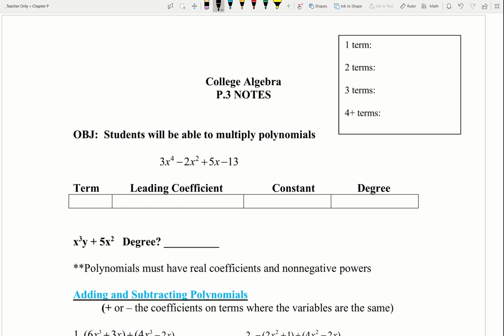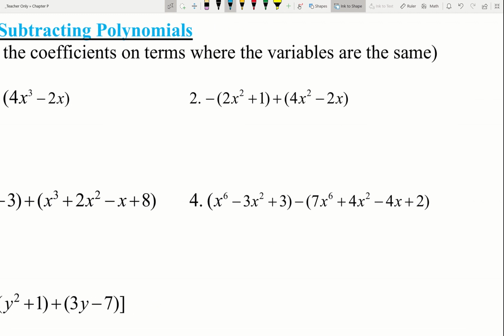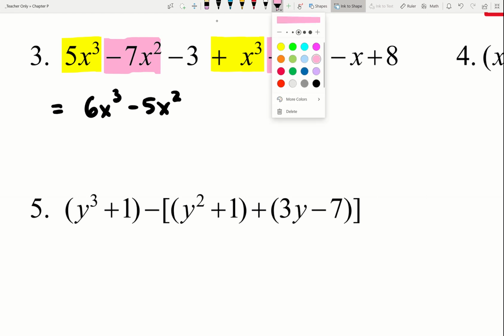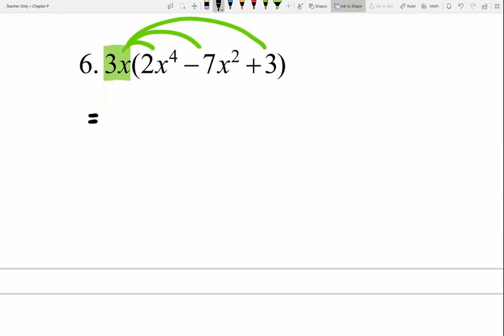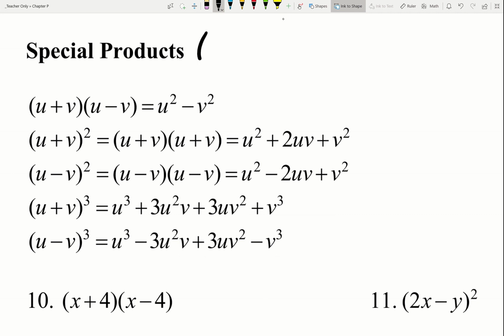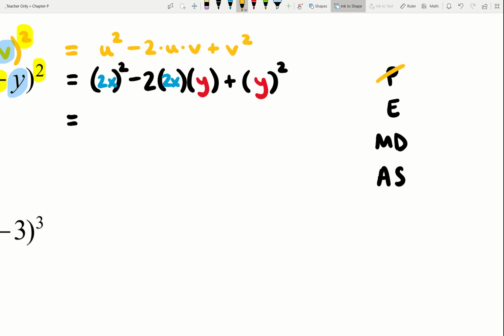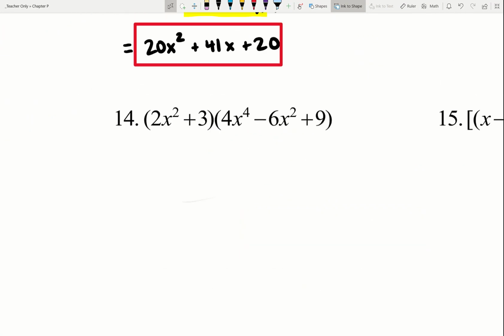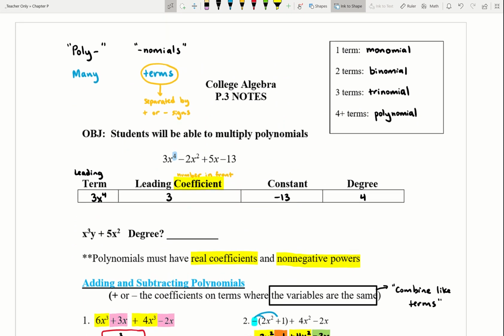CA YL - P.3: Operations with Polynomials